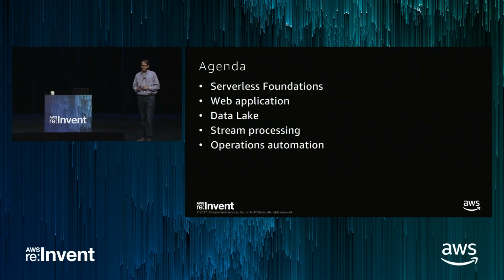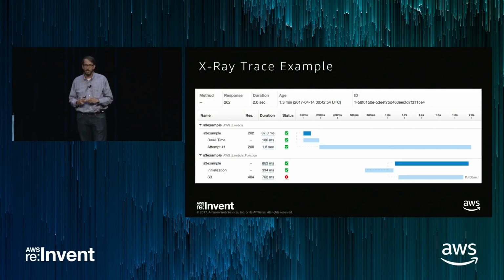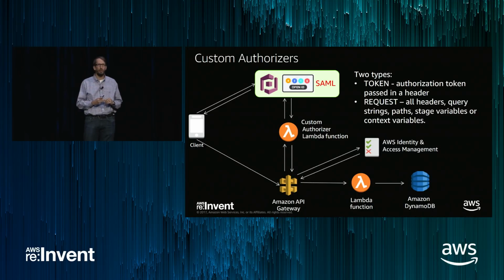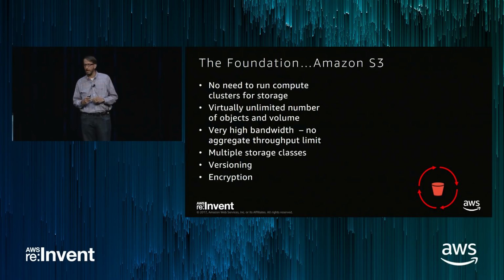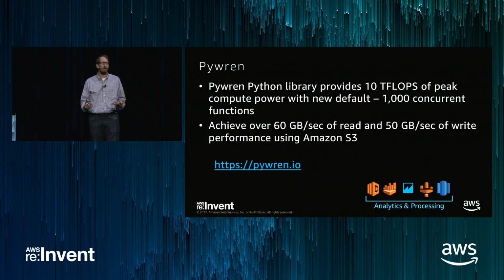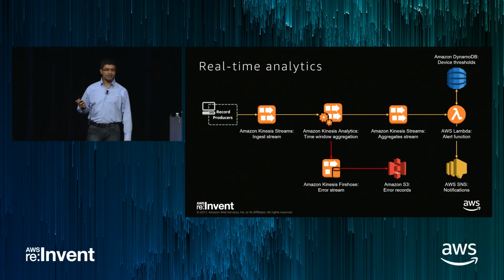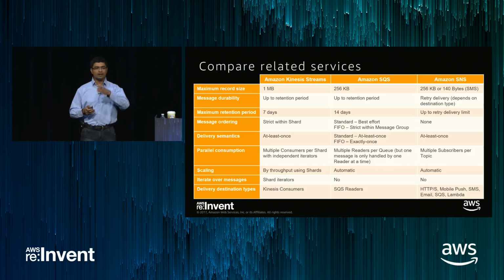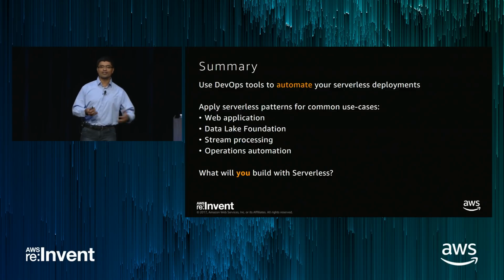AWS re:Invent 2017: Serverless Architectural Patterns and Best Practices (ARC401)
As serverless architectures become more popular, customers need a framework of patterns to help them identify how they can leverage AWS to deploy their workloads without managing servers or operating systems. This session describes reusable serverless patterns while considering costs. For each pattern, we provide operational and security best practices and discuss potential pitfalls and nuances. We also discuss the considerations for moving an existing server-based workload to a serverless architecture. The patterns use services like AWS Lambda, Amazon API Gateway, Amazon Kinesis Streams, Amazon Kinesis Analytics, Amazon DynamoDB, Amazon S3, AWS Step Functions, AWS Config, AWS X-Ray, and Amazon Athena. This session can help you recognize candidates for serverless architectures in your own organizations and understand areas of potential savings and increased agility. What’s new in 2017: using X-Ray in Lambda for tracing and operational insight; a pattern on high performance computing (HPC) using Lambda at scale; how a query can be achieved using Athena; Step Functions as a way to handle orchestration for both the Automation and Batch patterns; a pattern for Security Automation using AWS Config rules to detect and automatically remediate violations of security standards; how to validate API parameters in API Gateway to protect your API back-ends; and a solid focus on CI/CD development pipelines for serverless, which includes testing, deploying, and versioning (SAM tools).